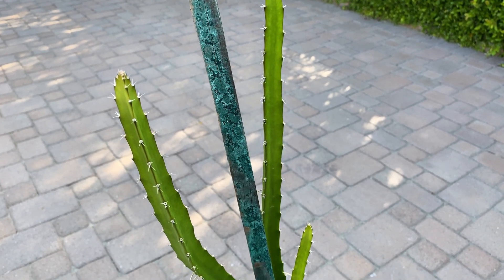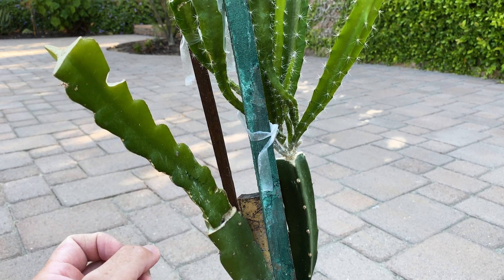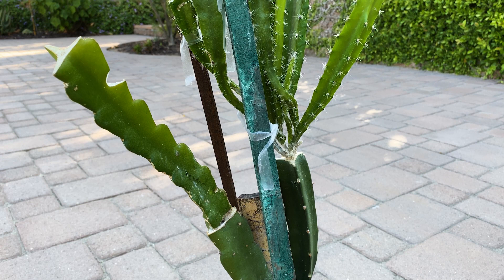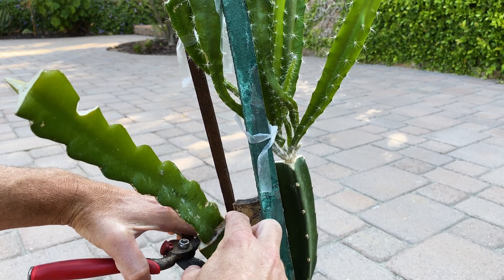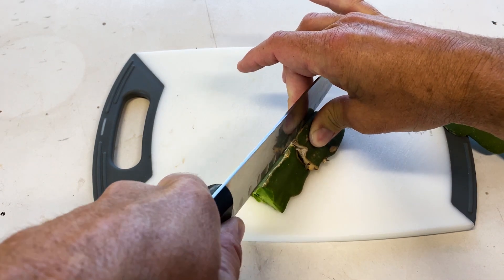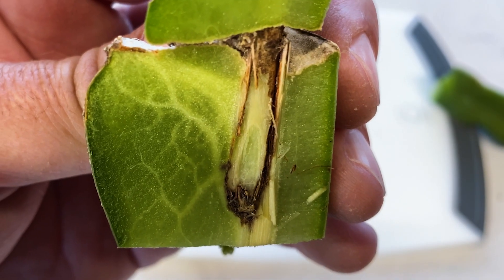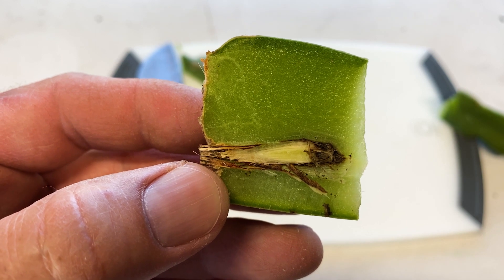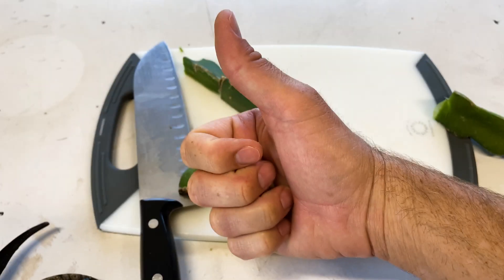DISSECTING a DRAGON FRUIT Graft ( We look inside a graft to see how the Two plants merged)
We look inside a graft to see how the Two plants merged